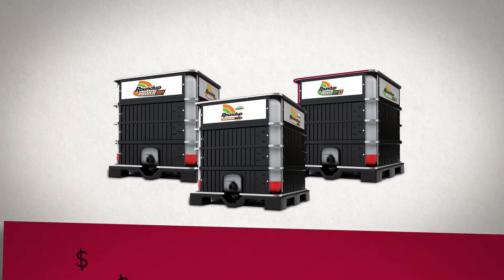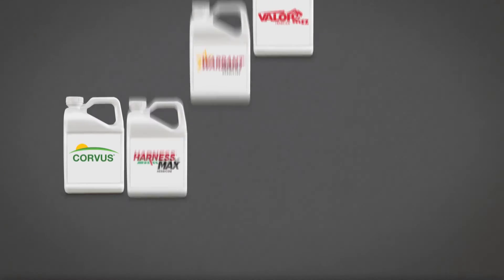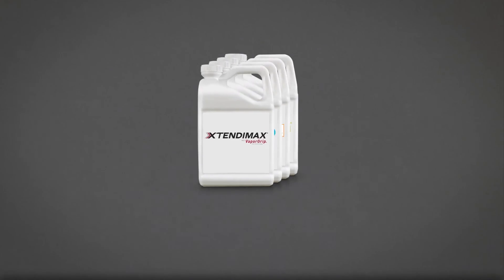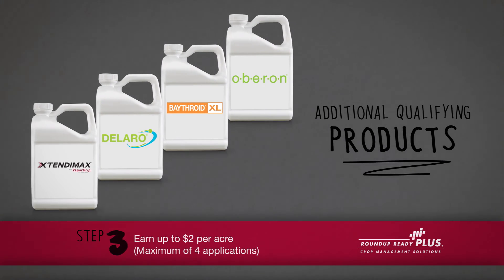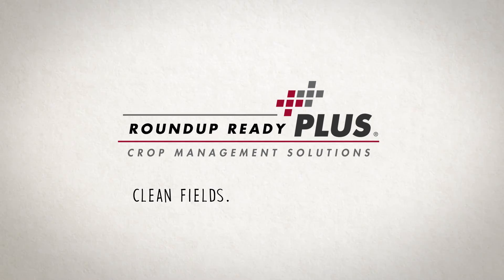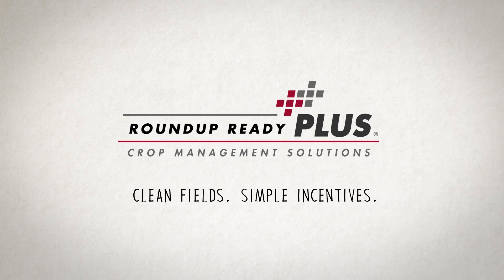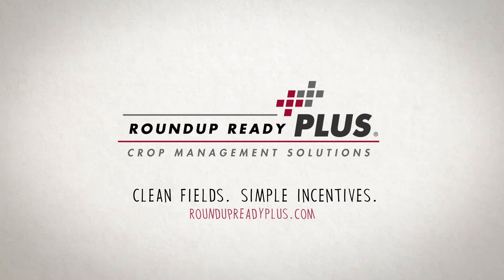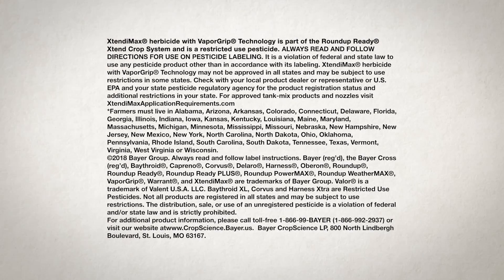Roundup Ready PLUS: In A Minute